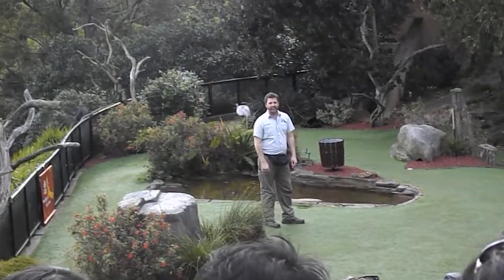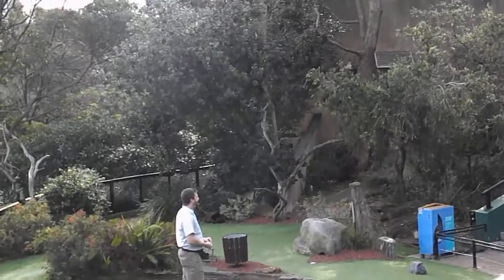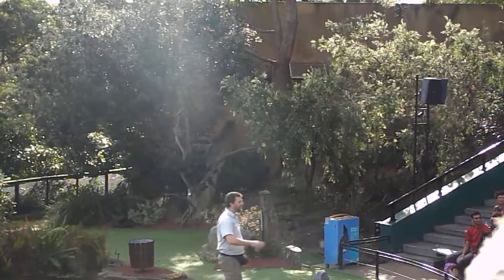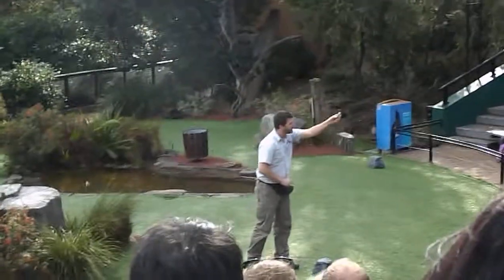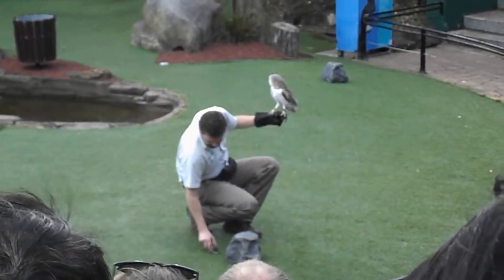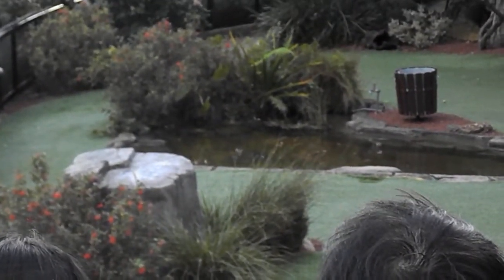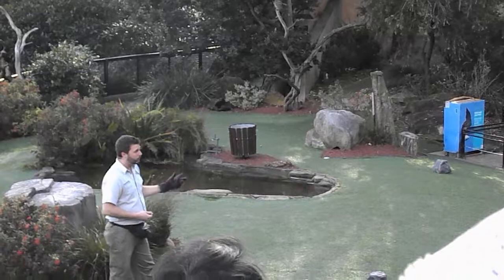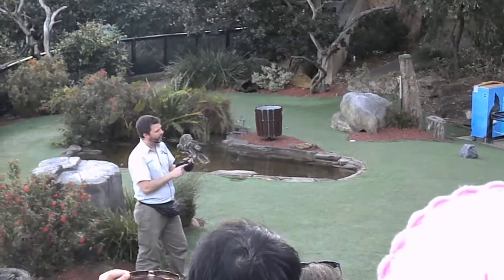Free-flight Bird Show, Taronga Zoo, Sydney, Australia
Awestruck by trained birds' clever performances. "Birdbrain" is such a misused phrase!